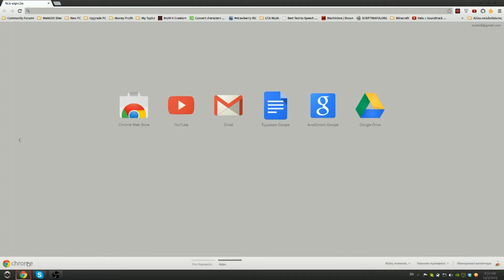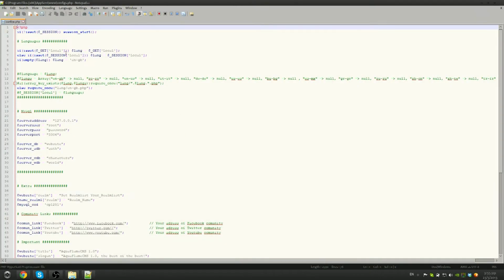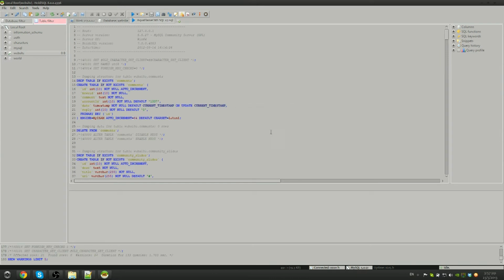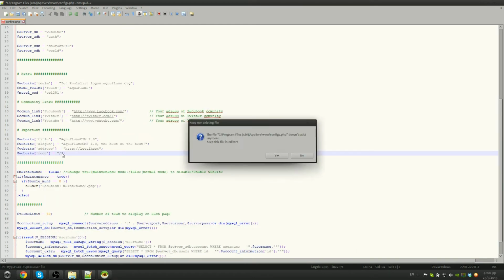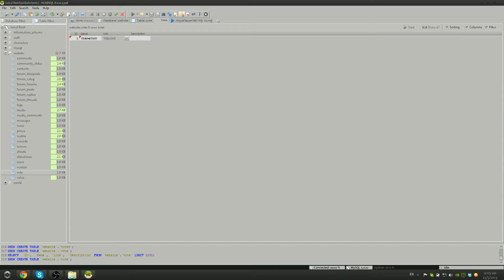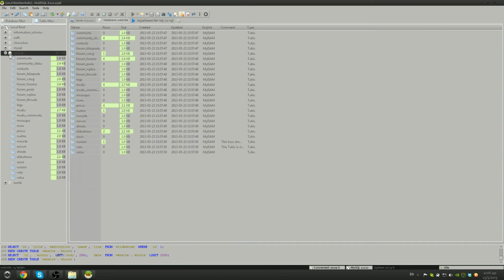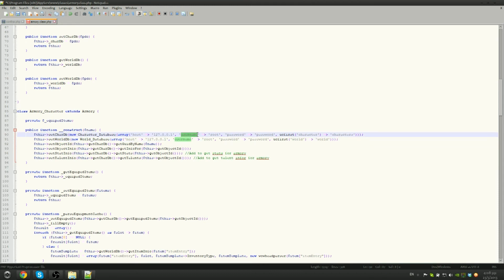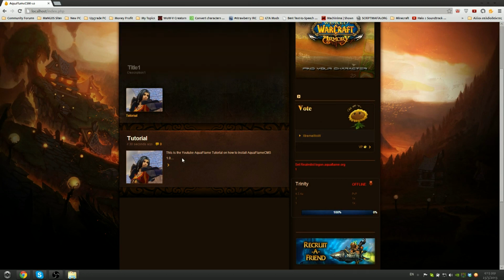AquaFlameCMS 1.0 Tutorial #1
This is the Tutorial for AquaFlameCMS 1.0
Setup, Armory and PreConfiguration.

Programs Recommended
Notepad++:

The Glitch on the Website is now Fixed. Hope to see update to the latest CMS.